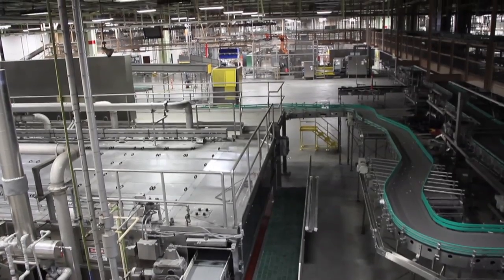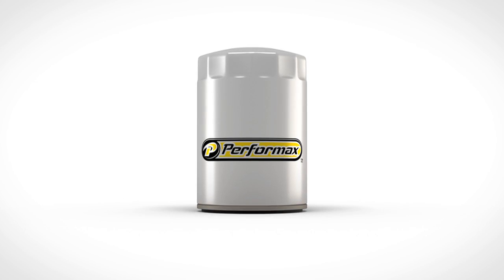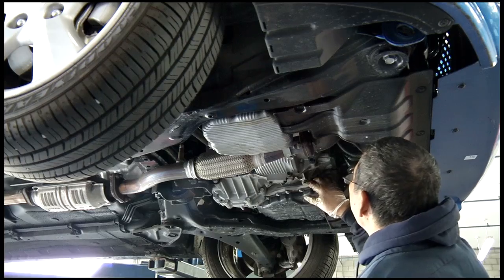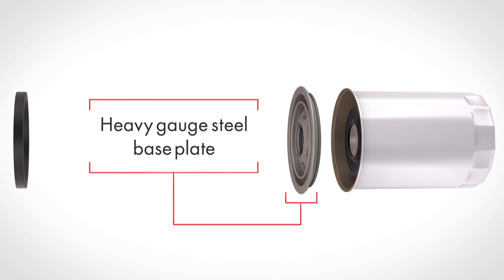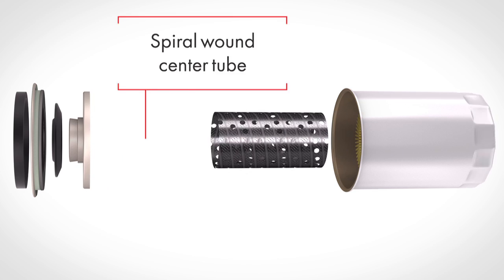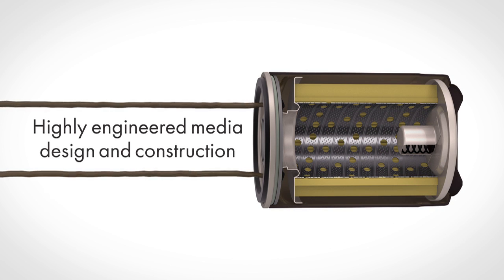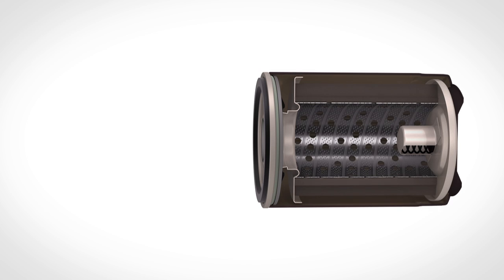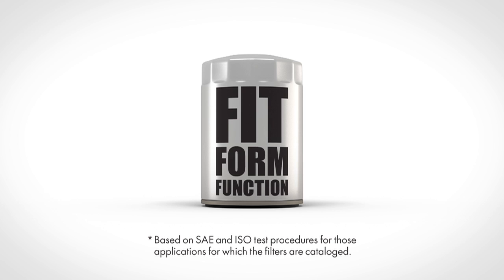Performax Oil Filters: Long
At Performax we are passionate about delivering the best in quality and value. A Performax engine oil filter is proof. Each is engineered to keep engine oil clean for improved engine protection and performance. It's the perfect combination of fit, form and function. Guaranteed.